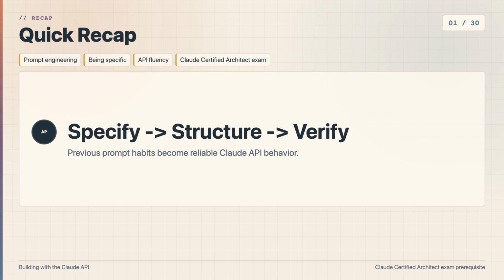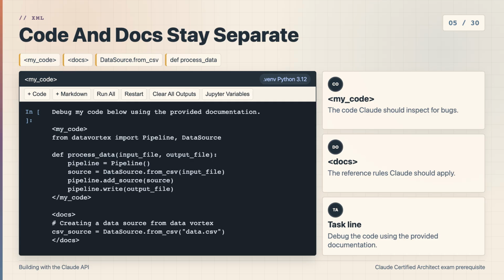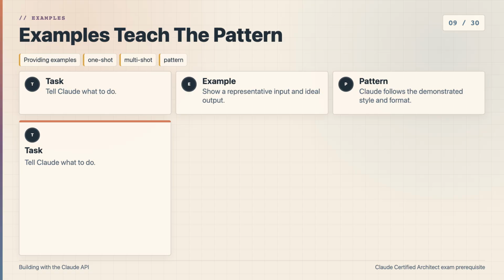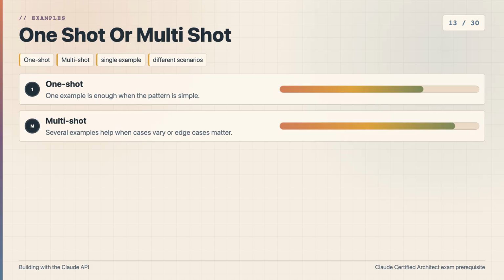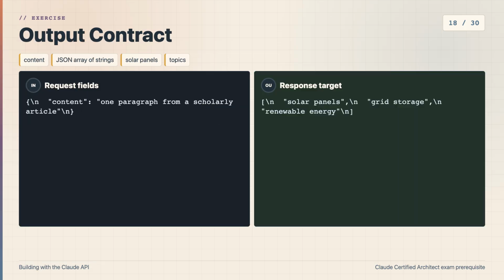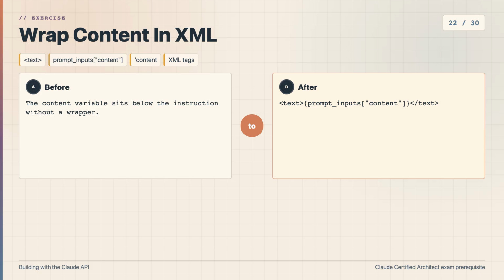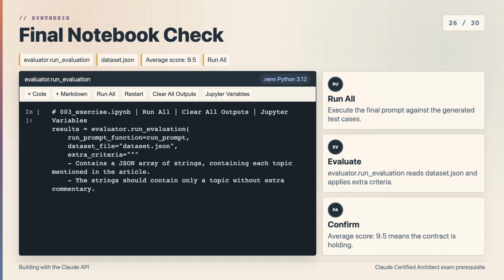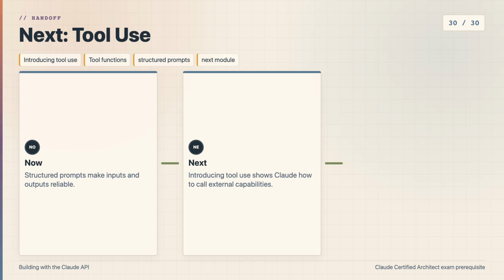Claude Certified Architect Prerequisite | Building with the Claude API | Part 9: XML Examples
This Building with the Claude API module is Anthropic Claude API prerequisite practice for the Claude Certified Architect exam. In Part 9, you learn how to make prompts easier to parse when requests include meaningful content, examples, evaluation reports, and notebook-driven feedback. The lesson starts by connecting the previous prompt engineering work to structured prompt contracts. Then it shows how XML tags give Claude clear boundaries around sales records, code, documentation, and athlete information. From there, it explains why providing examples can solve corner cases such as sarcasm, complex output formats, and style-specific decisions. You will see how one-shot and multi-shot prompting differ, how a Prompt Evaluation Report can reveal strong candidate examples, and why ideal outputs should include reasoning about quality. The second half turns those techniques into a hands-on exercise. The notebook uses content from article passages and asks for a JSON array of strings containing topics such as solar panels. A weak starter prompt is evaluated with dataset.json, report.html, and output.html. The report reasoning points to missing format instructions, so the prompt is revised with a direct instruction, XML text tags around prompt_inputs content, and step-by-step extraction instructions. The final check uses evaluator.run_evaluation and reaches Average score: 9.5. Timestamps: 00:00 Quick Recap | 00:32 Current Module Map | 01:05 Why Boundaries Matter | 01:35 Delimiter Translation | 02:10 Code And Docs Stay Separate | 02:48 Tag Names Are Flexible | 03:15 Notebook: Athlete Prompt | 03:51 XML Decision Rule | 04:25 Examples Teach The Pattern | 04:51 Sarcasm Needs A Demonstration | 05:28 Example Pair Structure | 06:01 When Examples Help Most | 06:28 One Shot Or Multi Shot | 07:00 Evaluation Report Mining | 07:34 Meal Plan Ideal Output | 08:07 Example Best Practices | 08:40 Exercise Setup | 09:05 Output Contract | 09:39 Starter Prompt Problem | 10:13 Report Feedback Loop | 10:41 Direct Prompt Wins | 11:16 Wrap Content In XML | 11:49 Step By Step Instructions | 12:22 Optional Example Choice | 12:54 Combined Prompt Contract | 13:28 Final Notebook Check | 14:00 Technique Selection Rubric | 14:33 API Application Takeaway | 15:04 Technique Map | 15:33 Next: Tool Use Keywords: Claude API, Anthropic, prompt engineering, XML tags, providing examples, one-shot prompting, multi-shot prompting, JSON array of strings, evaluator.run_evaluation, prompt evaluation, Claude Certified Architect exam, prerequisite, Building with the Claude API. Next, the course moves into Introducing tool use and Tool functions, where structured prompts become structured tool workflows.